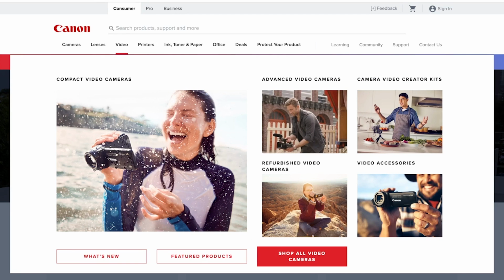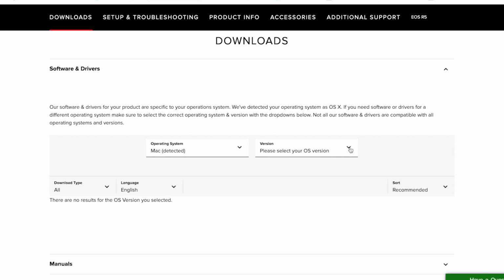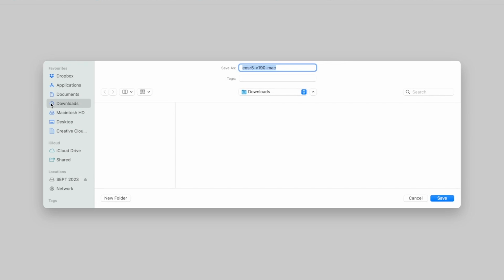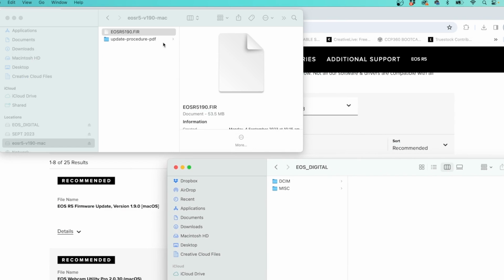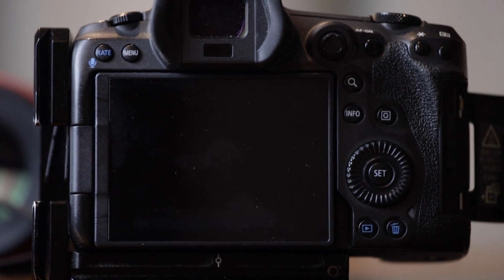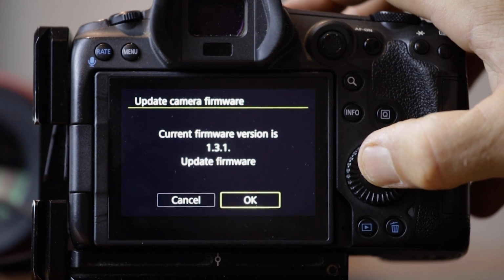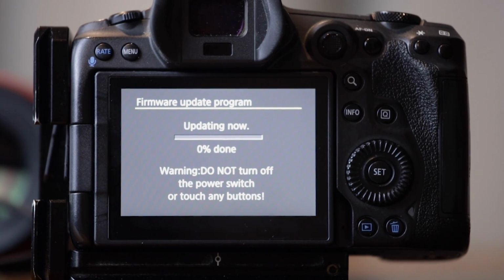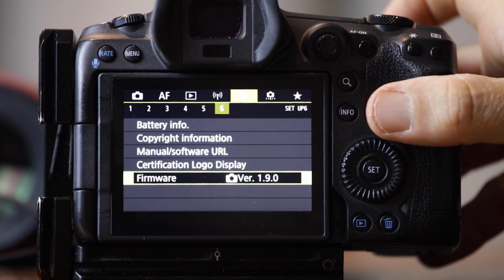How To Update Firmware In Canon Cameras & Why You Should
Are you missing out on performance upgrades hiding in your Canon camera?
Firmware updates can unlock powerful new features, improve autofocus, boost stability, and even make your camera feel like a newer model—without spending a cent on new gear.

In this video, I’ll walk you through the exact step-by-step method for checking and updating the firmware on your Canon camera. Whether you're shooting photo or video, staying current with firmware ensures you’re getting the absolute best out of your setup.

What you'll learn:
• Why firmware updates matter for Canon users
• How to check your current firmware version
• Where to find the latest Canon firmware updates
• How to safely install firmware updates (even if you’ve never done it before)

Don’t leave your camera running on old code. Give it a quick tune-up and start using it the way it was meant to run.

Watch the full tutorial and get your Canon camera fully up to date today.

GET 5% AQUATECH WATER HOUSING DISCOUNT - CODEWORD IS:
TOMW
VISIT Aquatech website (link below to get the discount automatically):

WATER PHOTOGRAPHY | PHOTO TIPS | PROFESSIONAL PHOTOGRAPHY TIPS